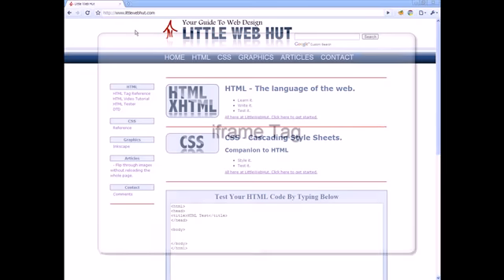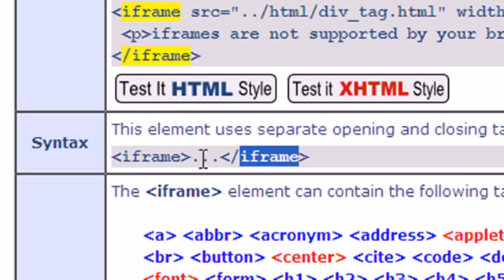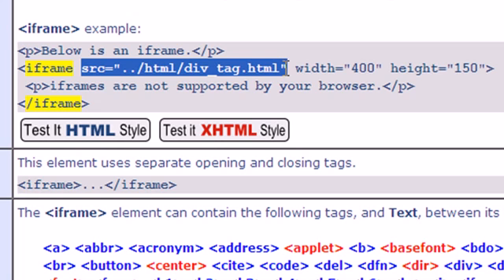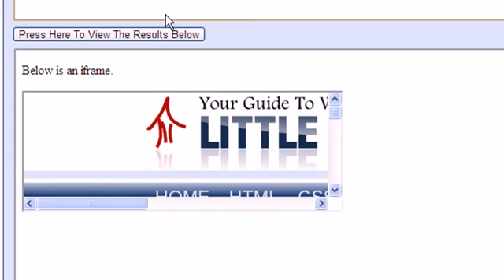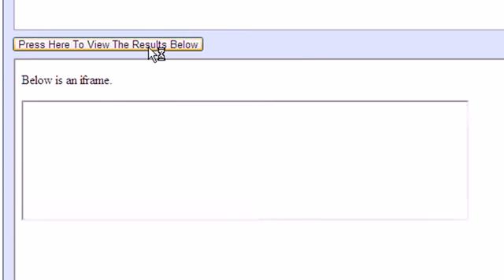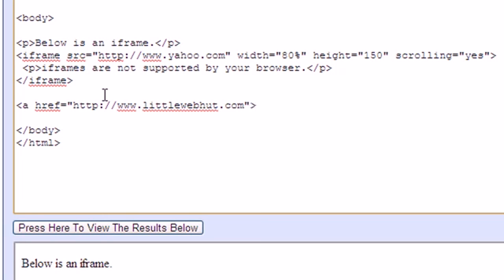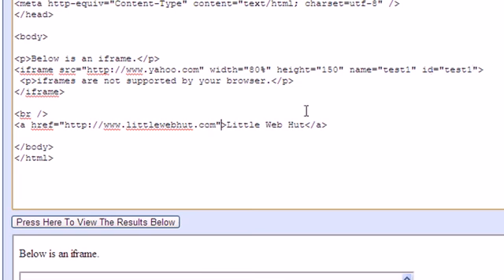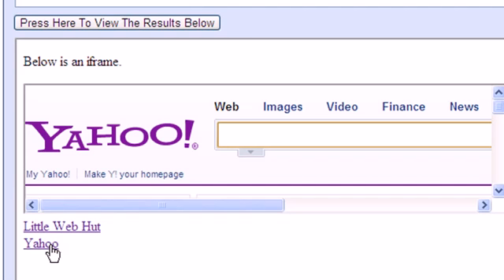P HTML iframe Example and Tutorial